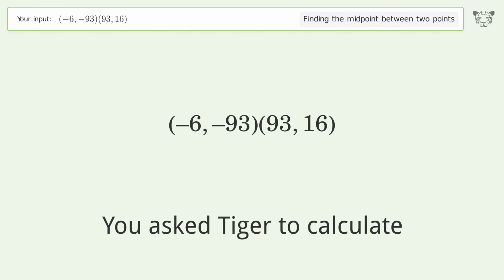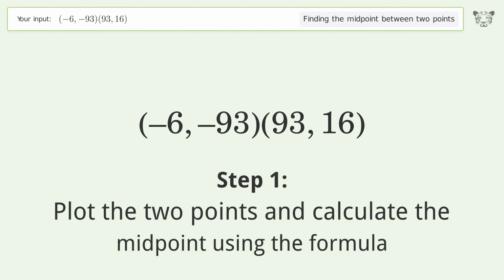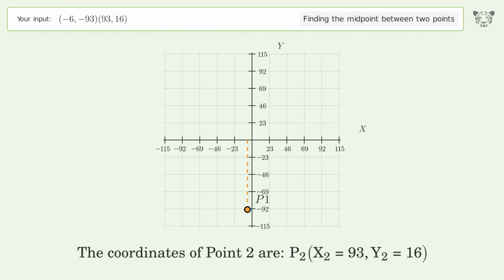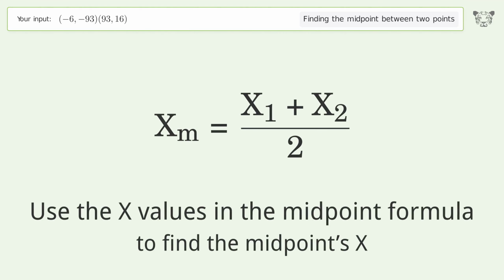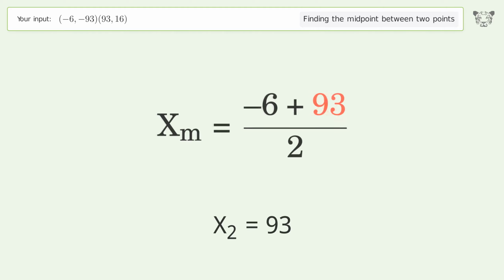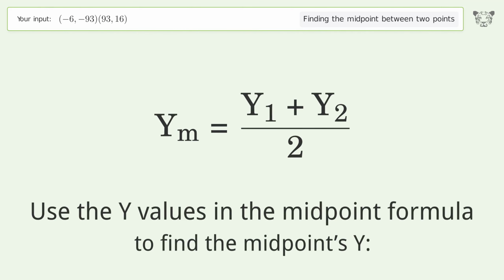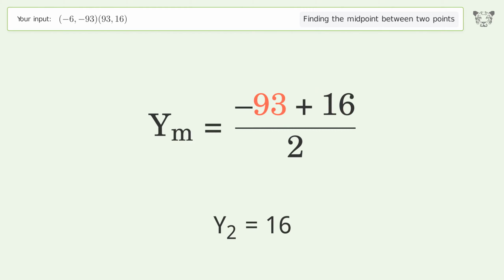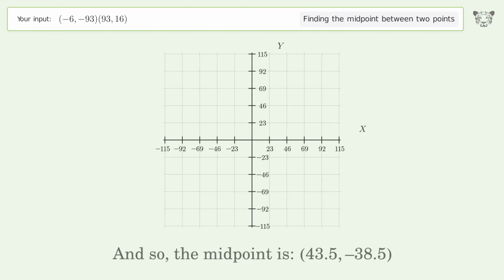Find the midpoint between two points p1 (-6,-93) and p2 (93,16): Step-by-Step Video Solution